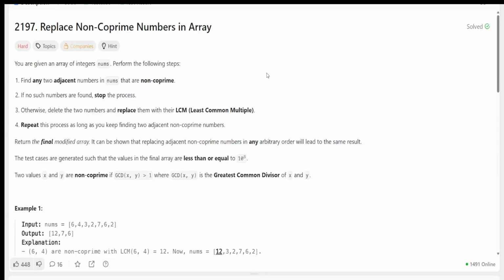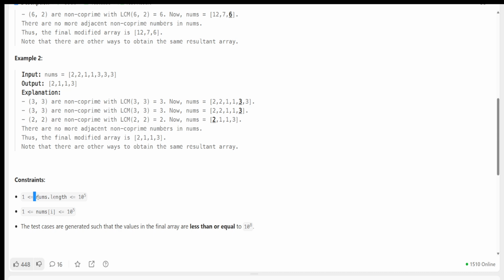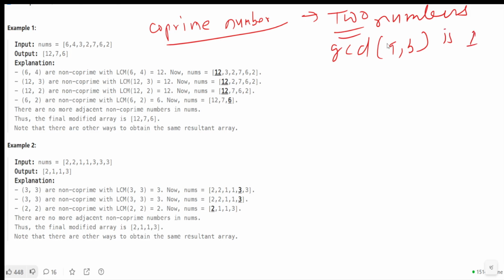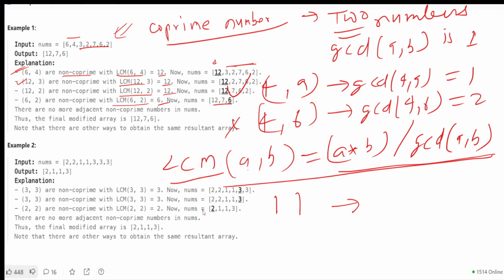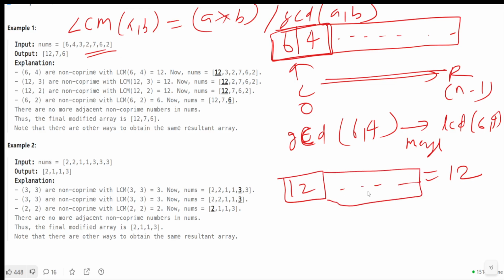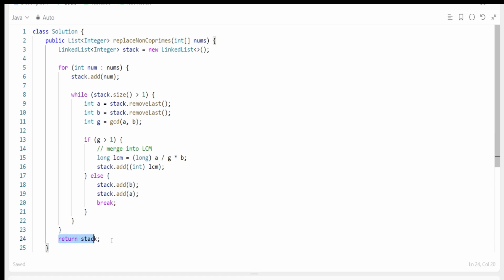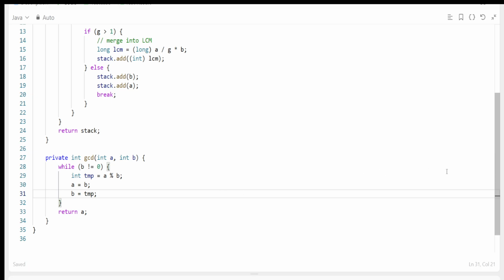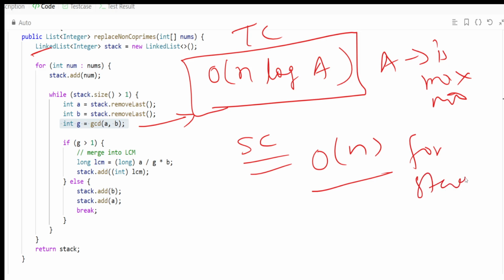Replace Non-Coprime Numbers in Array | Leetcode 2197 | Stack Approach | GCD | LCM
LeetCode 2197: Replace Non-Coprime Numbers in Array – Explanation & Solution
LeetCode 2197 asks us to repeatedly merge adjacent non-coprime numbers in an array.
Two numbers are non-coprime if their gcd(a, b) is greater than 1.
Replace them with their LCM (Least Common Multiple).
Continue until no adjacent non-coprime numbers exist.
Return the final stabilized array.

Key Points:-
Coprime check → gcd(a, b) == 1
Merge rule → Replace (a, b) with lcm(a, b) = (a * b) / gcd(a, b)
Repetition → After merging, check again with the left neighbor.
Optimal Data Structure → Stack (to handle repeated merges efficiently).

Complexity:
Time Complexity: O(n log A) (due to gcd calls)
Space Complexity: O(n) (stack storage)

1. Daily LeetCode Solutions & Video Explanations (YouTube + Website)
2. Structured Courses [Full Course Catalog
3. DSA + System Design Bootcamps for practical, real-world readiness
4.Connect & Enroll